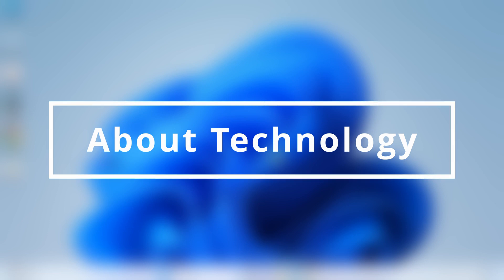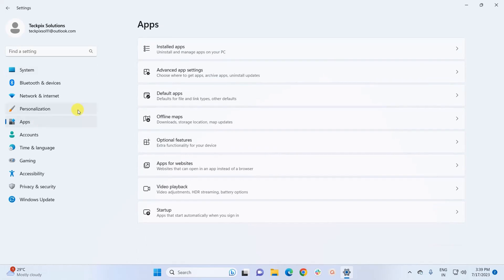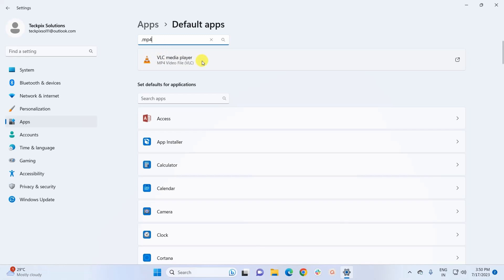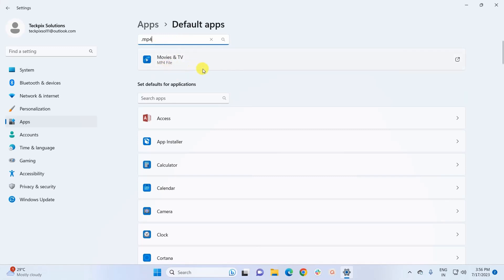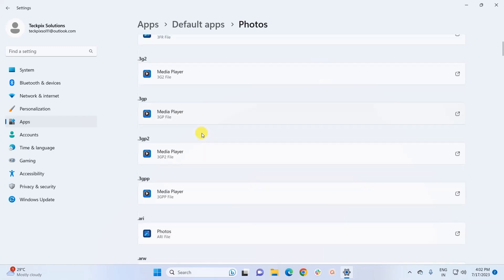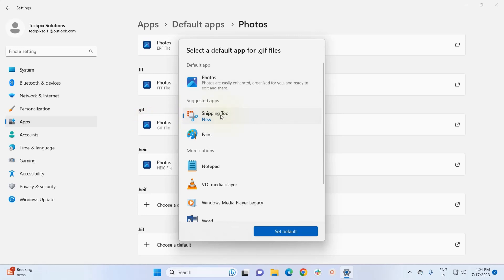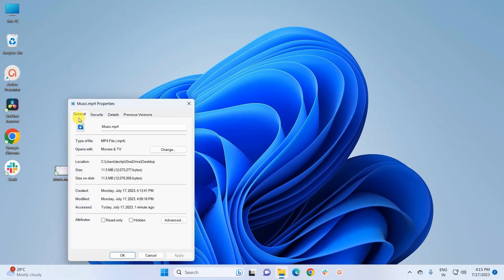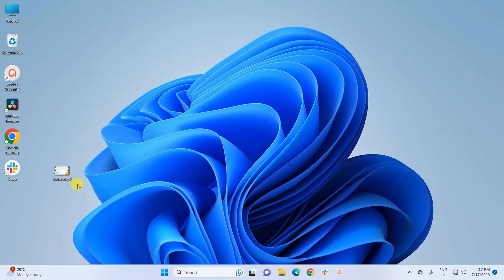How to Set Default Apps on Windows 11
In this video, I have demonstrated three methods to set default apps in Windows 11. Usually, most file types in Windows are associated with the default app they will open with. Whenever you double-click any file to open it, it opens with the app set as a default for that type of file.